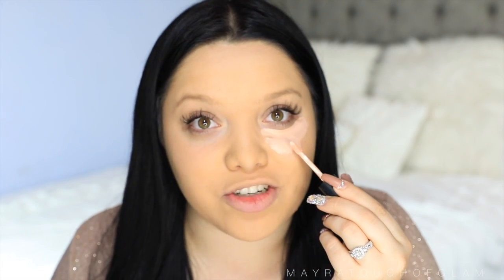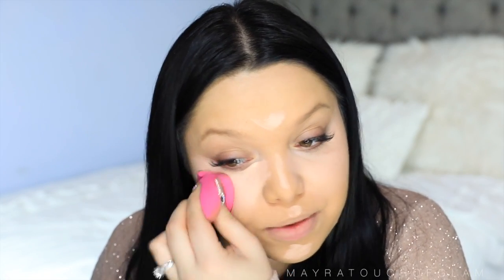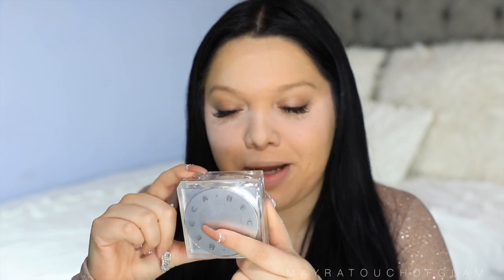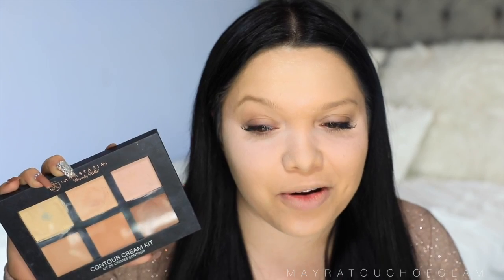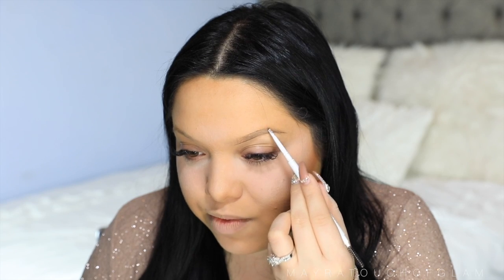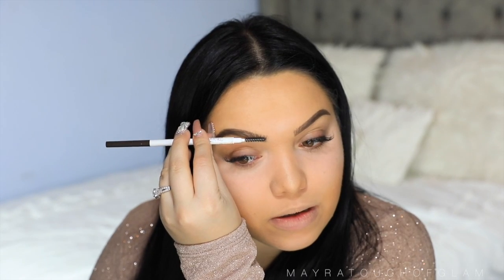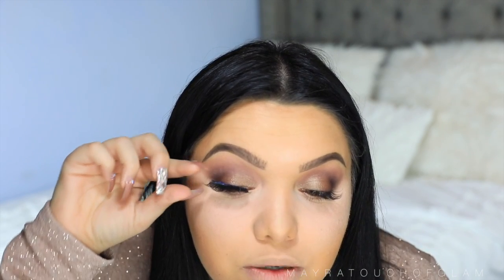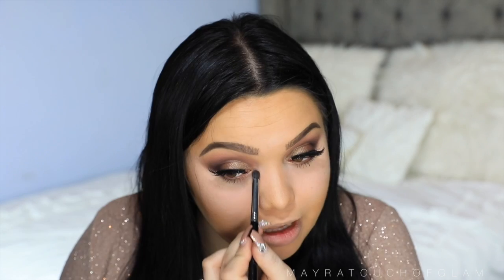FULL FACE USING MAKEUP I HATE!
I've been seeing this video coming around! Thought I'd give it a try myself! Hate is such a strong word so lets be real, I DISLIKE the makeup NOT hate! HOPE YOU ENJOY!

-SOCIAL MEDIAS-
Facebook: Mayra's Touch of Glam